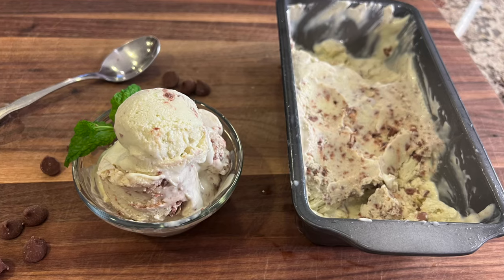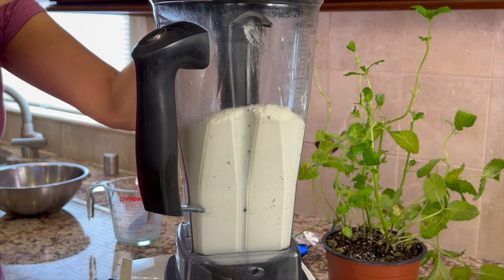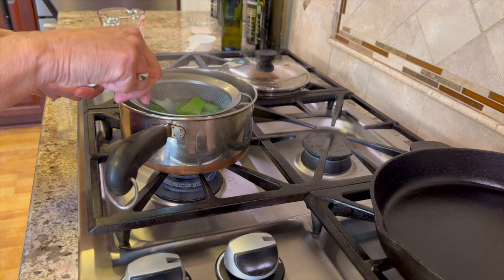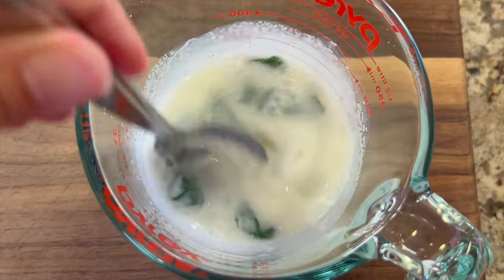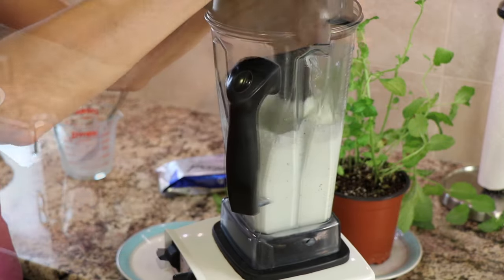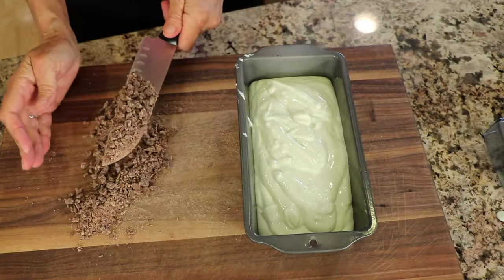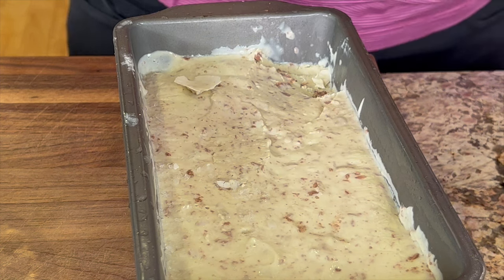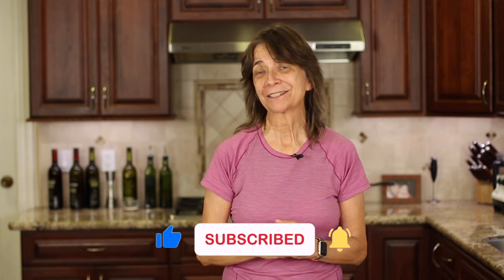Protein Mint Chip Ice Cream: A delicious and healthy treat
Indulge in a guilt-free frozen treat with our Protein Mint Chocolate Chip Ice Cream recipe. Fresh mint leaves, a touch of peppermint extract, and the creaminess of Good Culture full-fat cottage cheese come together to create a refreshing and protein-packed base. Blended with a frozen banana and sweetened to perfection, this creamy concoction is studded with chopped Guittard milk chocolate chips for that classic mint chocolate chip flavor. Whether you're looking for a post-workout snack or a delicious dessert, this homemade ice cream is the perfect way to satisfy your cravings without compromising on taste or nutrition. Follow our simple steps, and in just a few hours, you'll have a delightful frozen dessert that's sure to become a family favorite.

Kitchen Tools I Like:
▶︎ Tortilla Warmer

▶︎ Wooden Spoons

▶︎ Vitamix 5200

▶︎ Cooling Racks

▶︎ Arrowroot Powder

▶︎ Taco Holders

Protein Mint Chocolate Chip Ice Cream
Ingredients:
1 bunch of fresh mint leaves
1 cup Guittard milk chocolate chips, chopped into small pieces
¼  tsp. Peppermint extract
1 banana, frozen
½ cup of half and half
2 cups full fat cottage cheese (Good Culture brand)
½ to ¾ cup of white sugar

Directions:
 Place mint leaves into a strainer and then put the strainer in slow boiling water for 20 -30 seconds. Promptly place the strainer into a bowl of ice water to stop the cooking process. Then place the leaves, after draining into the half and half.

Place all of the ingredients except the chocolate chips, into a high speed blender and blend until smooth and creamy. Adjust for sweetness if needed.

Pour the mixture into a loaf pan and  sprinkle the chocolate chips on top. Stir to mix through. Cover with saran wrap and freeze for a minimum of 2 to 3 hours if you can’t wait to try it. If the ice cream is rock hard, let it sit on your counter for 15 to 20 minutes to soften and become scoopable. I hope you enjoy this high protein frozen dessert!

Rockin Robin
P.S. Please help me spread the word about my channel.